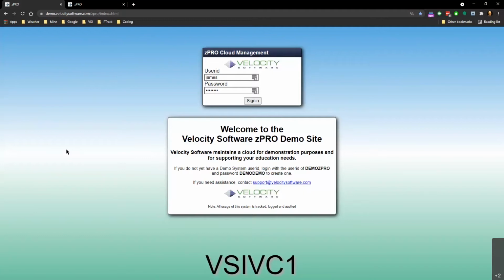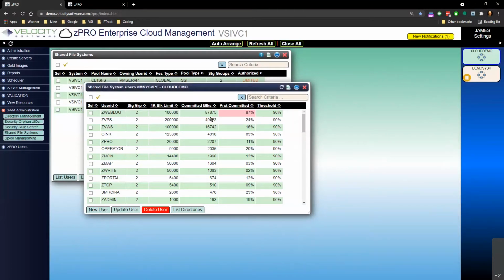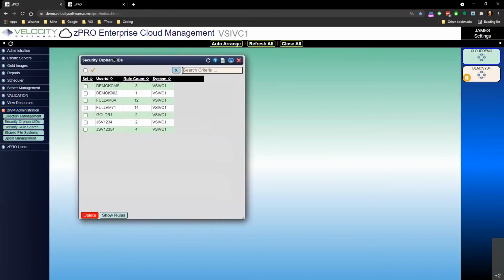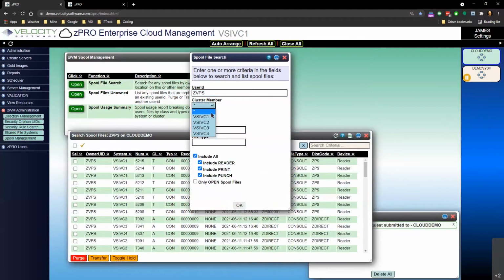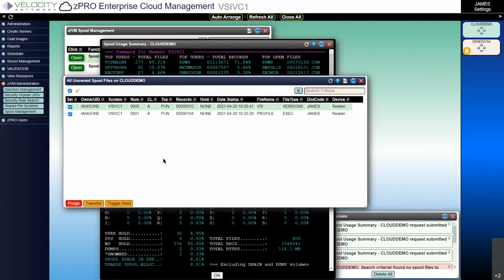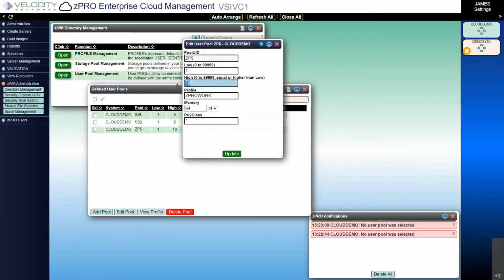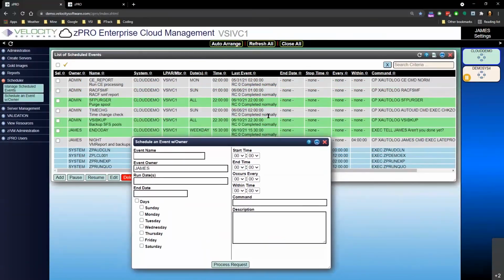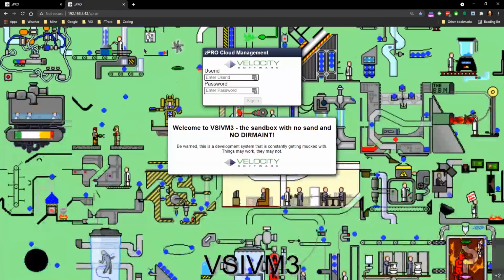zPRO Product Updates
zPRO from Velocity Software is not only an extremely fast, reliable and awesome Z cloud enablement solution but also a tool of choice for many installations to manage their z/VM platform. zPRO now includes a Scheduler, RACF administration functions, Directory Management, Spool management and Shard File System management. We have turned zPRO into a verb because when we see a z/VM administration function that customers need, our response is something like what astronaut Mark Whatley said in The Martian: "In the face of overwhelming odds I'm left with only one option. I'm going to have to zPRO the heck out of this!“ This will include a live demonstration of the function and power of zPRO for managing your system.

The speakers are Rich Smrcina and James Vincent of Velocity Software.